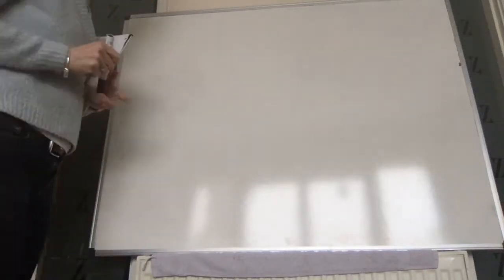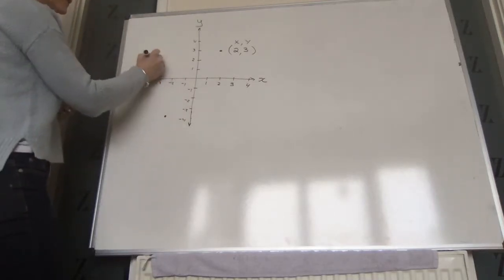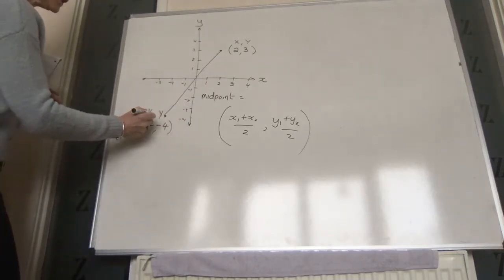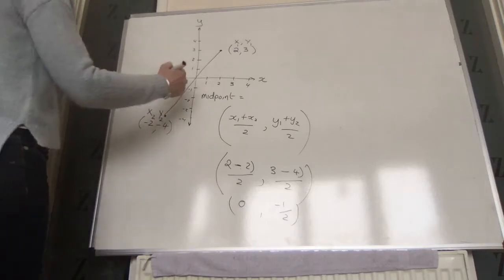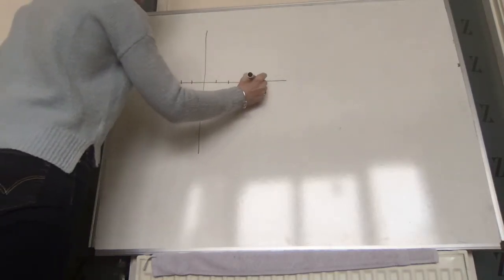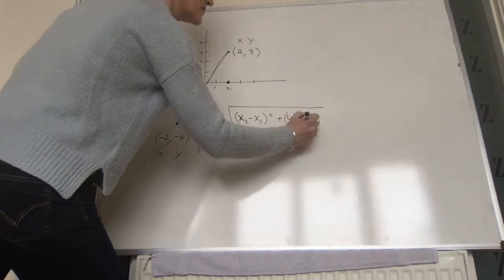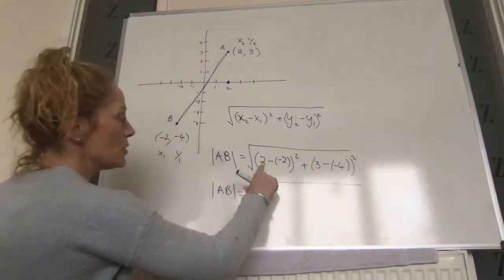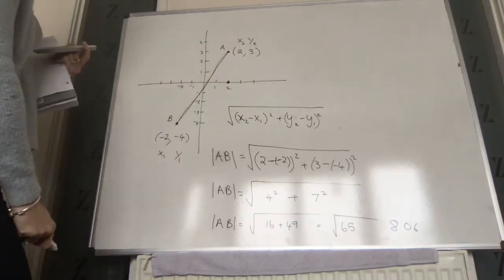MidpointDistanceRevision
This video is about 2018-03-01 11:03:05